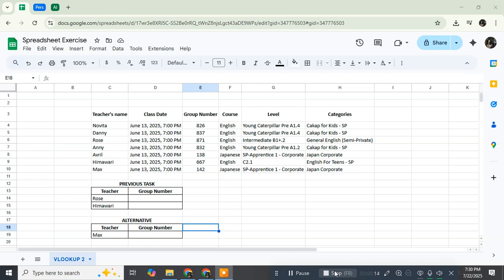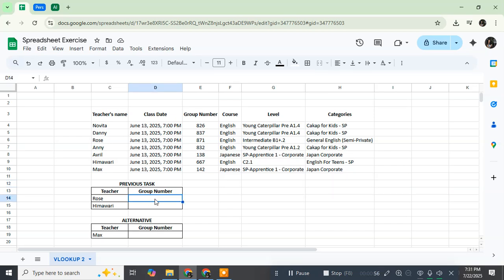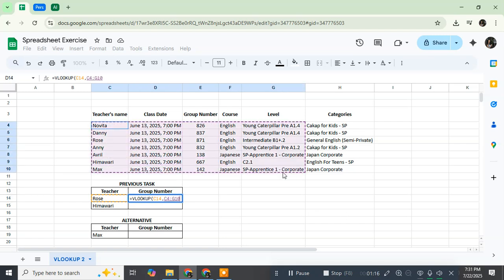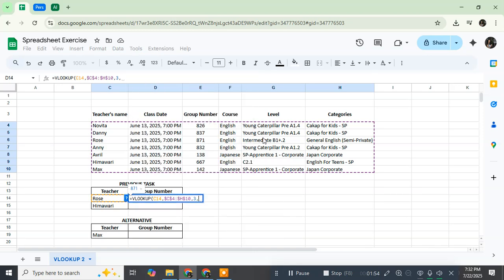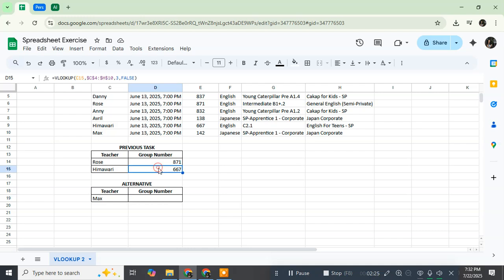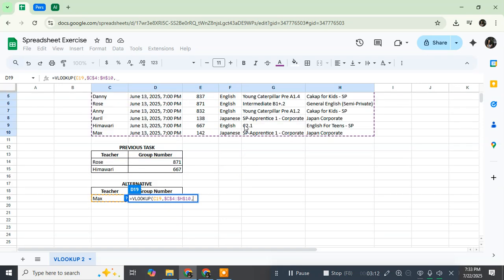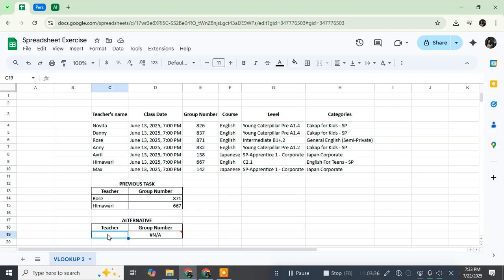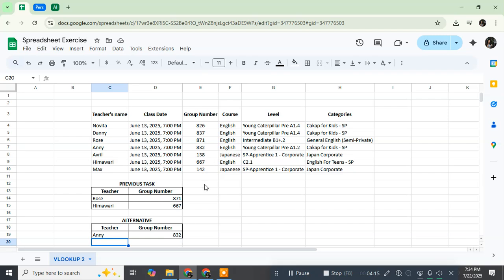🔥✅ UPDATE: The simplest way to use VlookUp in Google Spreadsheet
In this video we will share you how to use the VlookUp function in the simplest way in Google Spreadsheet. Give it a try!